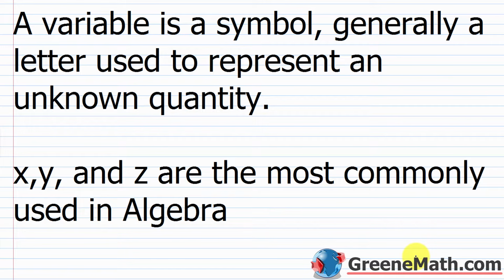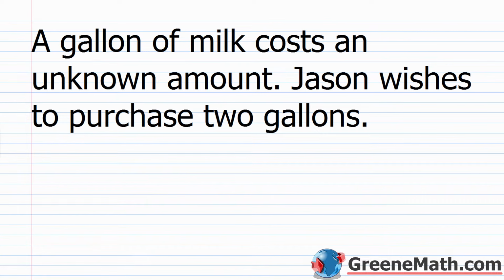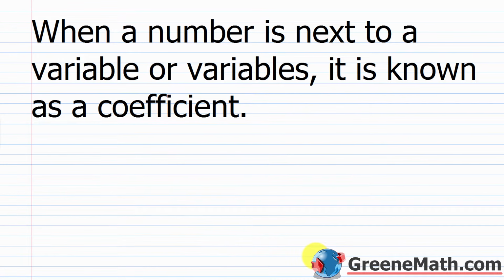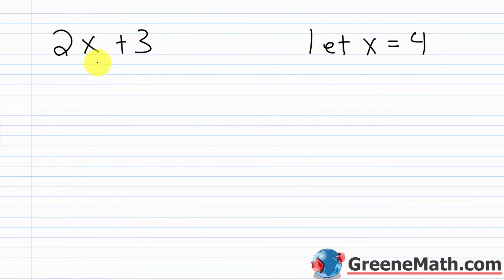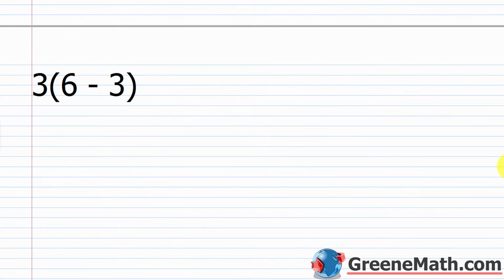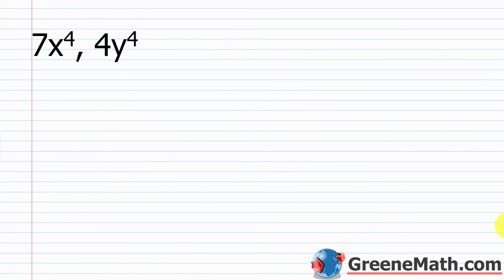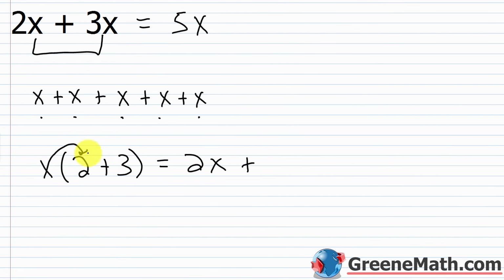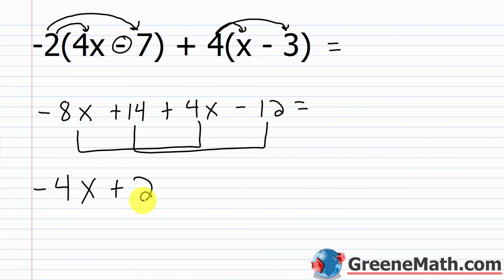Algebra 1 Lesson #1: What are Variables and Algebraic Expressions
In this lesson, we will explore the first question of algebra, which is to ask: What is a variable? We will then move into algebraic expressions and think about how to evaluate algebraic expressions for a given value of the variable.